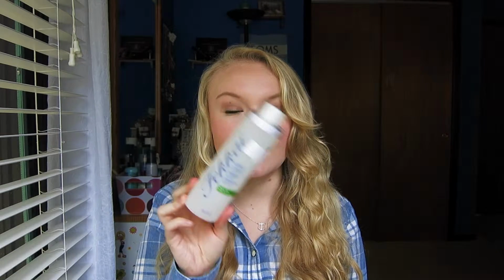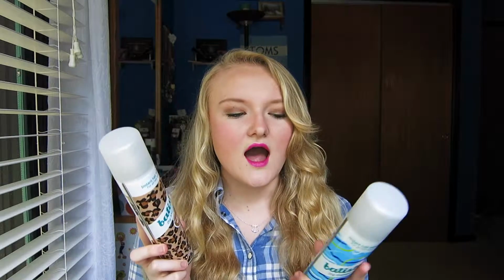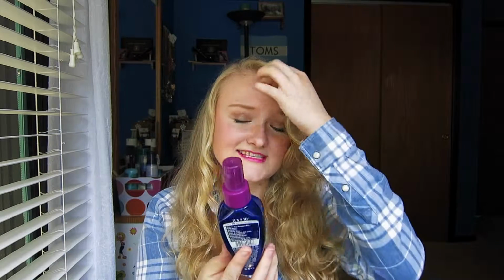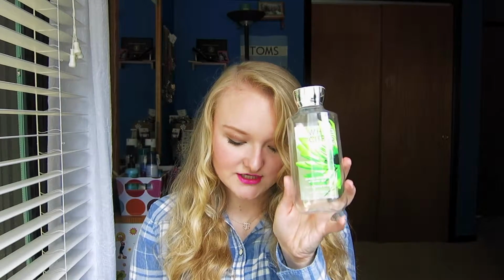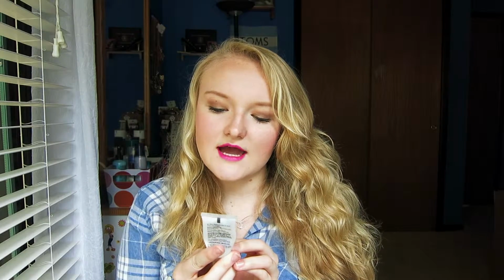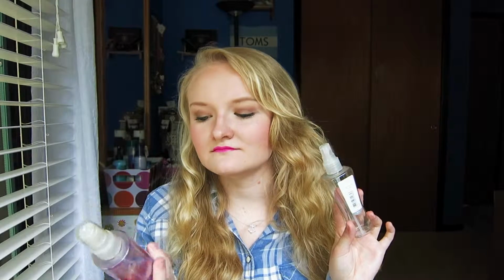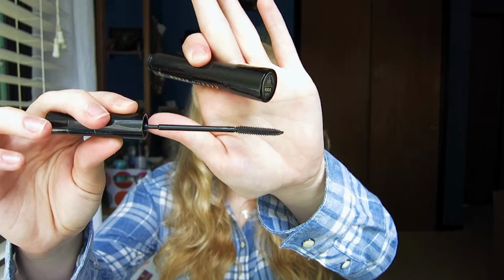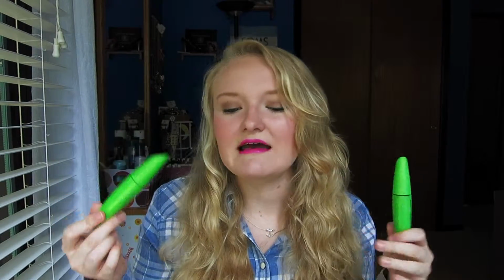So Many Empties| November 2015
EMPTIES